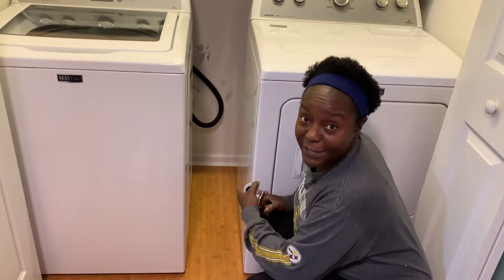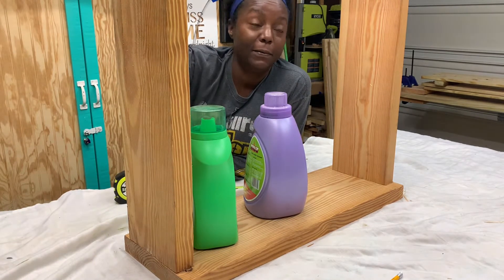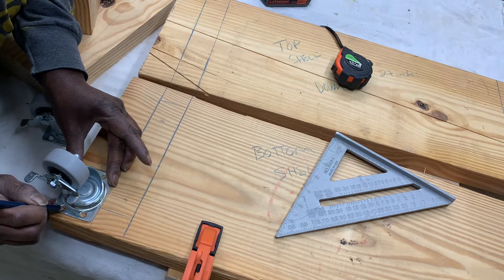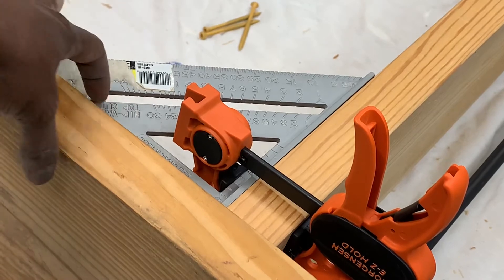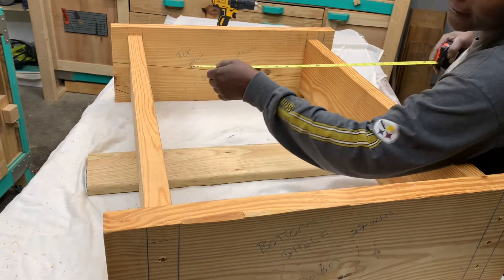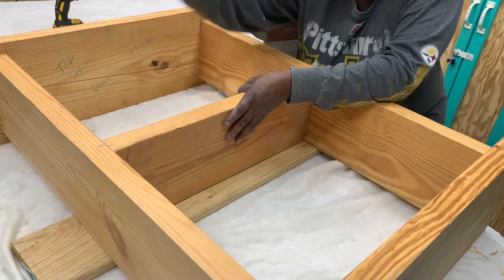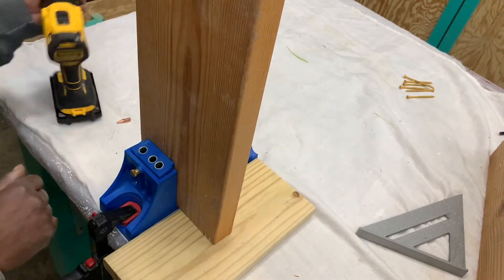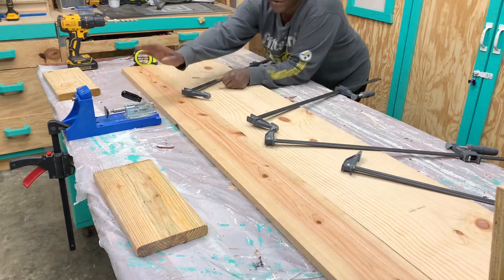ORGANIZING the LAUNDRY SPACE MAKEOVER//FOLDING TABLES//LAUNDRY CART//BUDGET DIY for REGULAR PEOPLE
Budget DIY Laundry Space Makeover. I covered the wire shelf and also added a FLOATING shelf.  There’s a LAUNDRY CART and Clothing Rod.
I crammed a LOT in this tiny space so it can be an efficient workspace.